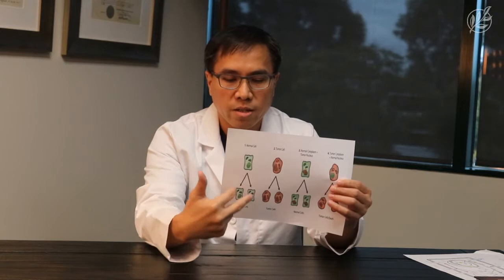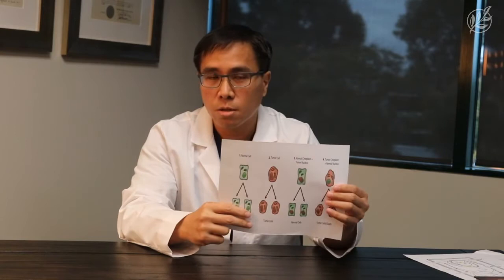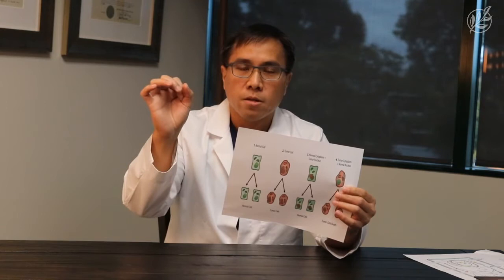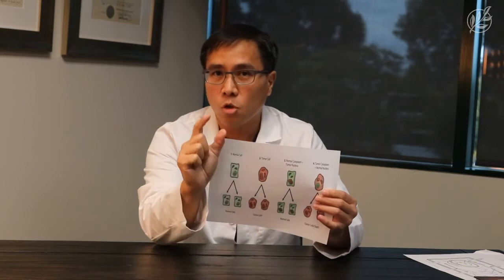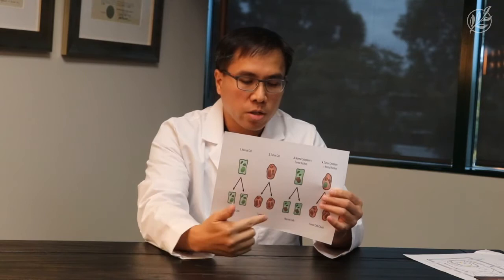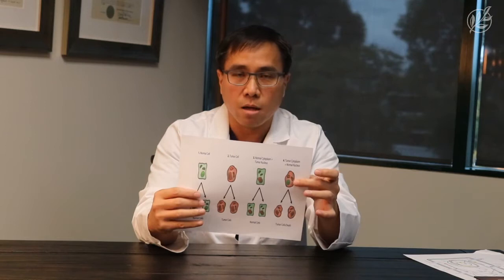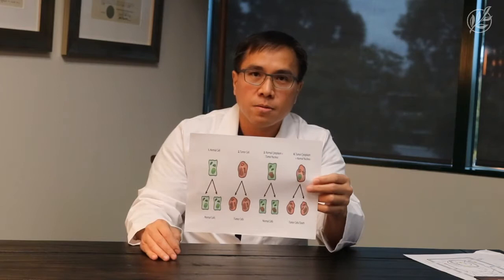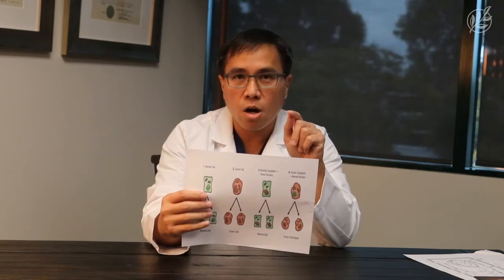Erich Acebedo, MD - Cancer Metabolism "How to Approach the Disease"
Erich Acebedo, MD will explain more about debunking the genetic mindset approach on cancer, the new approach to cancer, and cancer treatments that aids in the new approach.

The Center For New Medicine focuses on prevention and internal medicine along with yearly physicals, autoimmune disease, natural hormone replacement, and chronic health issues.

The unified approach that all our Practitioners stand by, is that the patient as a whole must be treated, rather than simply treating the disease that the patient has. It is also our mission to determine the origin of each illness.